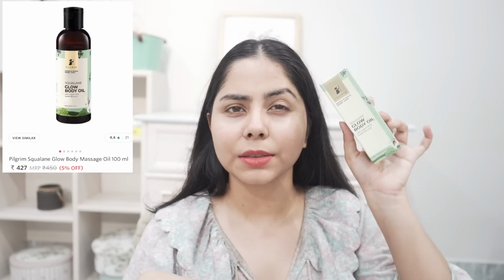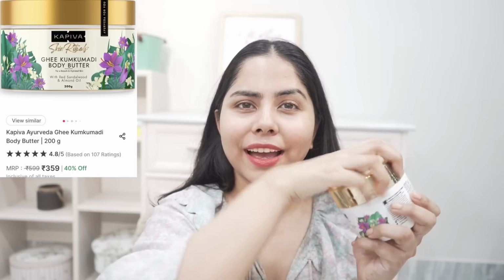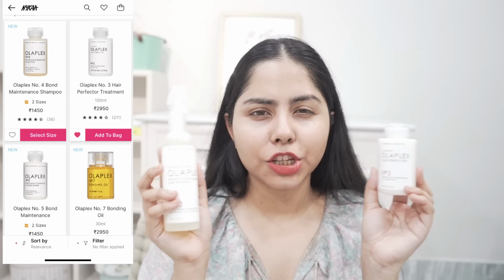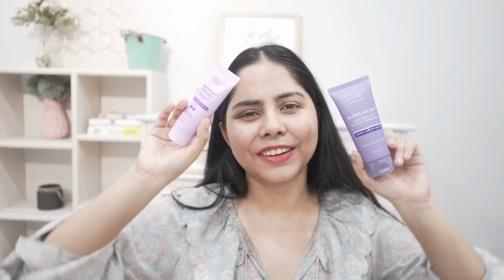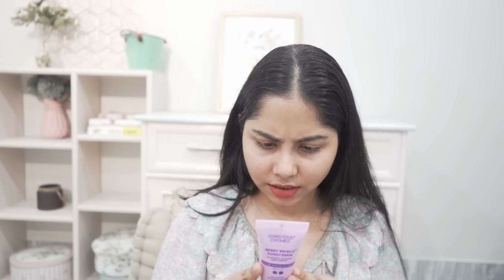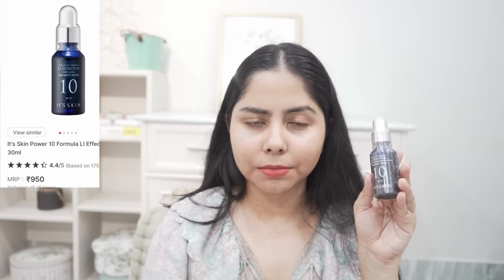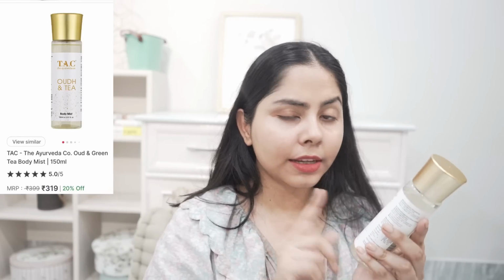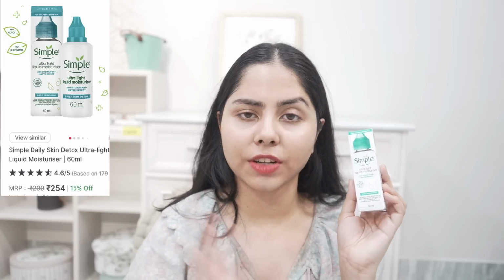Skincare+Haircare Haul & First Impressions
Welcome to my beauty haul ✨